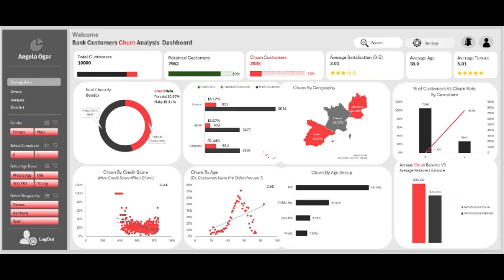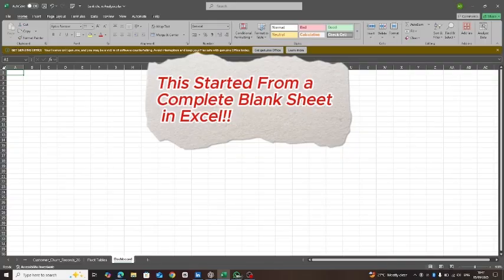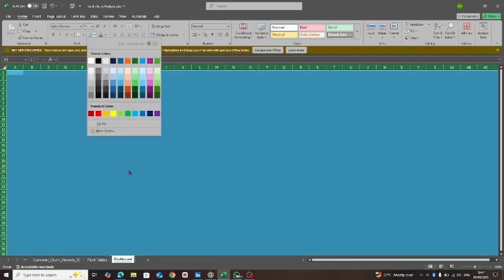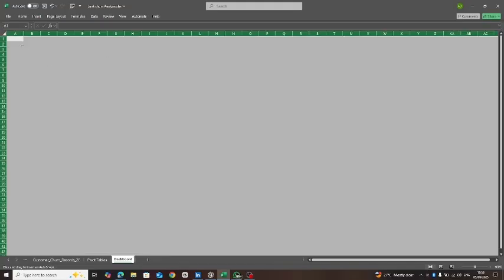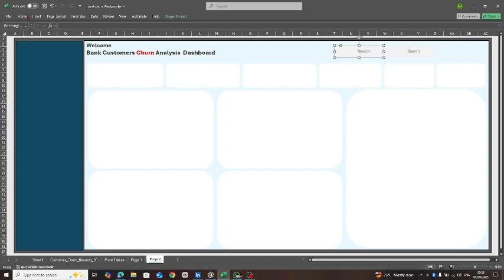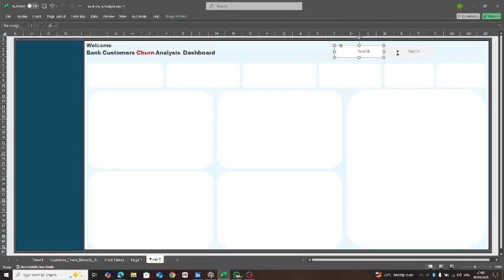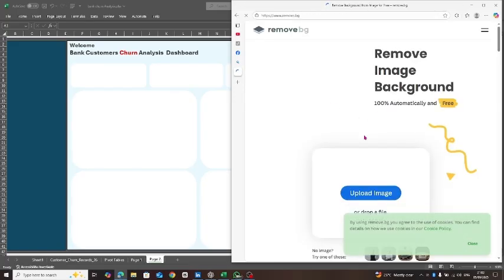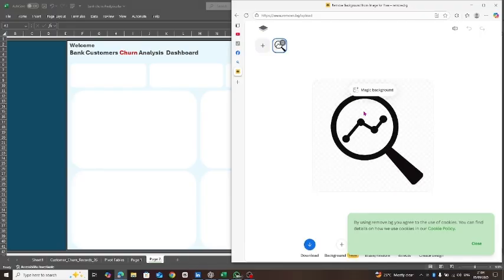Building a “Bank Churn Customers Analysis” Dashboard – Wireframe Walkthrough (PT. 1).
Ever wondered how a dashboard starts before the charts and colors?
In this video, I share my end-to-end wireframing process in Excel—from a blank sheet to a clear layout ready for visuals.

What you’ll see:

Setting up a fresh sheet & removing gridlines

Laying out key sections for KPIs and charts

Inserting shapes & icons for structure and clarity

Organizing placeholders for filters and insights

The goal: clarity first—so stakeholders can quickly see churn trends, retention metrics, and customer insights when the visuals come alive later.

 Wireframing saves hours of redesign and ensures the dashboard tells the right story before any formatting begins.

How do you usually start your dashboard builds—jump straight into visuals or plan the layout first? I’d love to hear your approach.